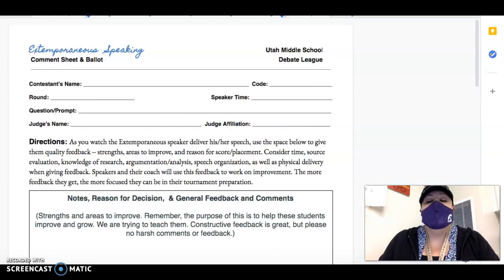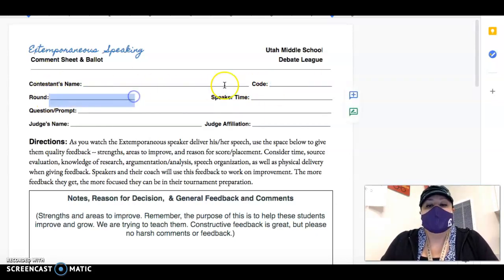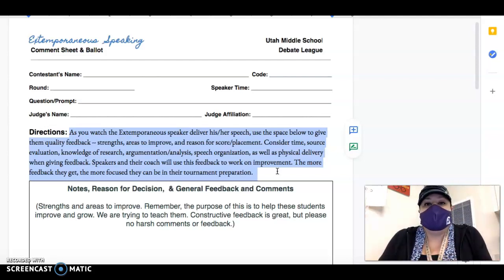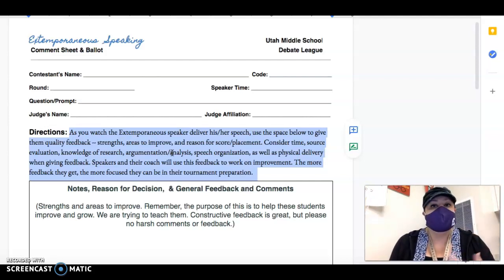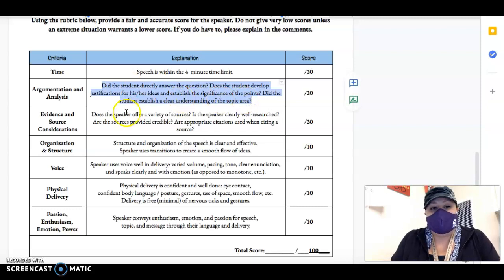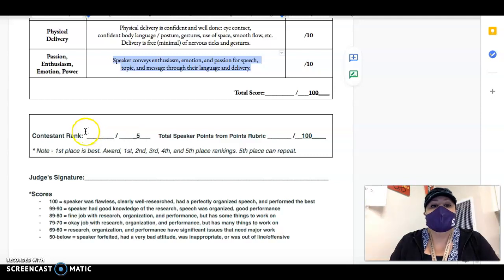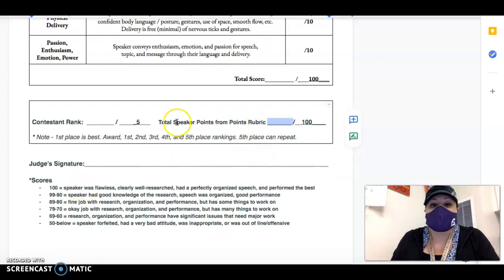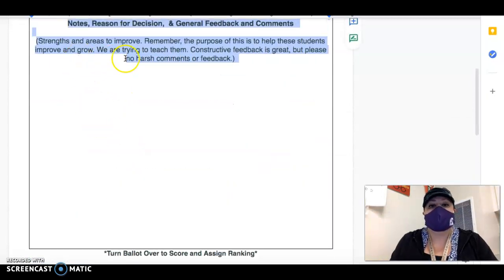Extemporaneous Judge Training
Instructions, tips, and help for Extemp judges.